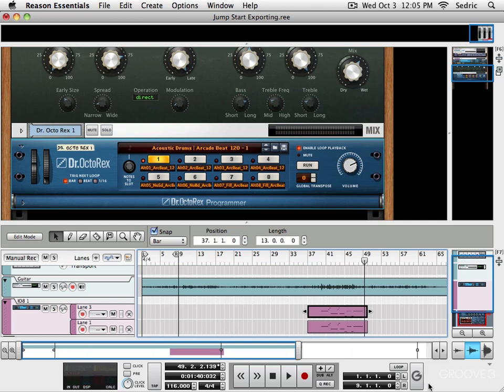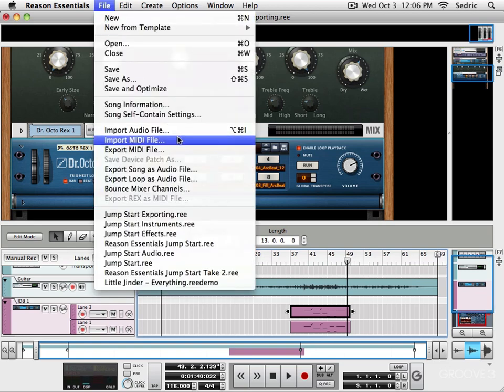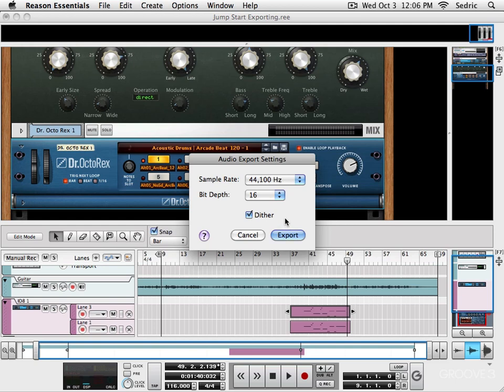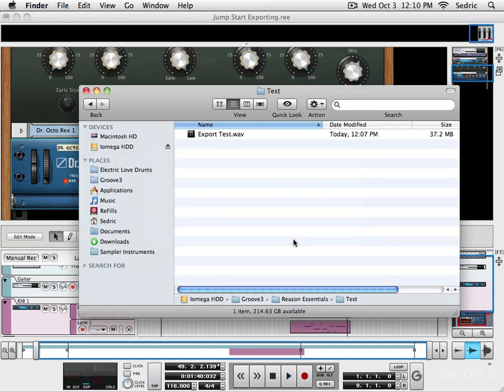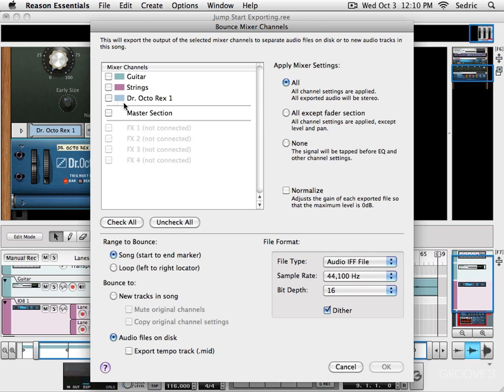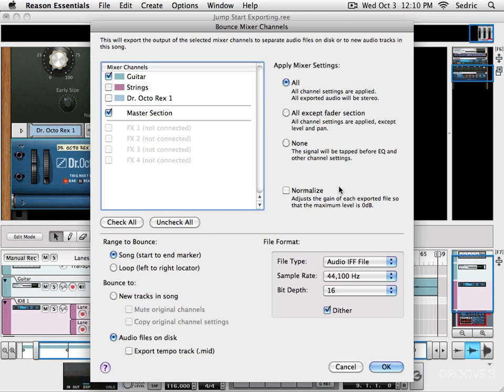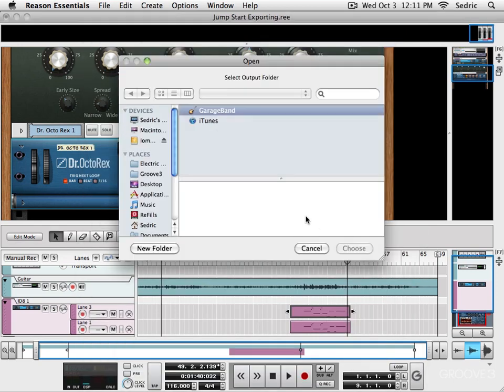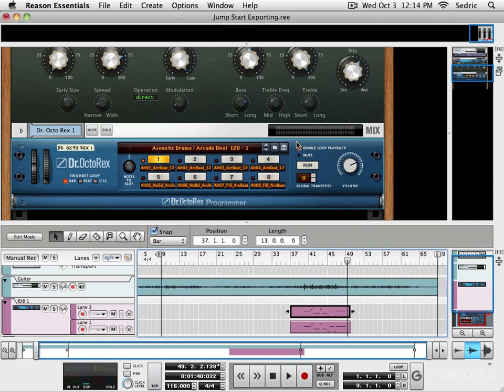Sharing Your Creations (Reason Essentials Jump Start)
Discover the different ways to export your songs and get your music out into the world!